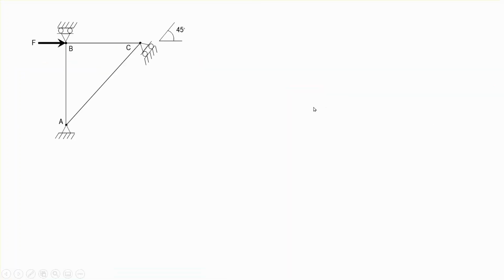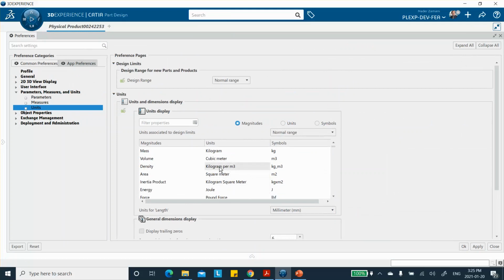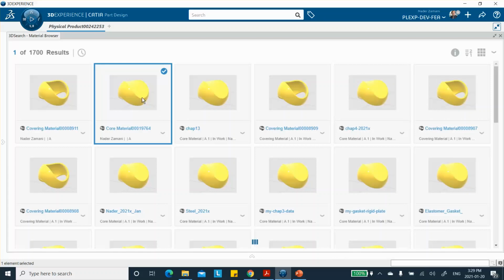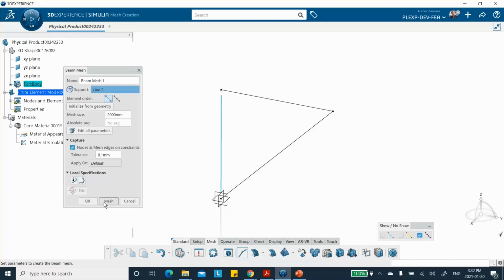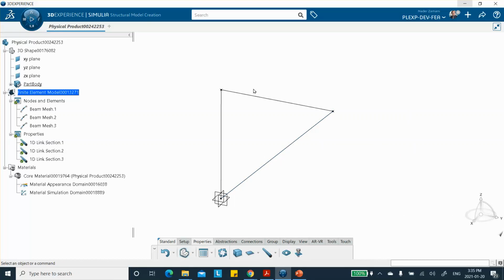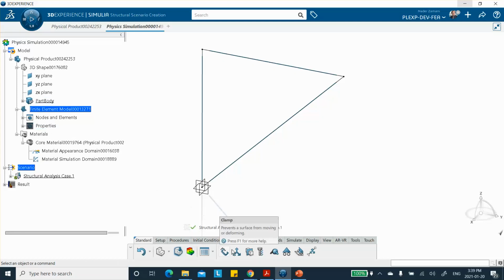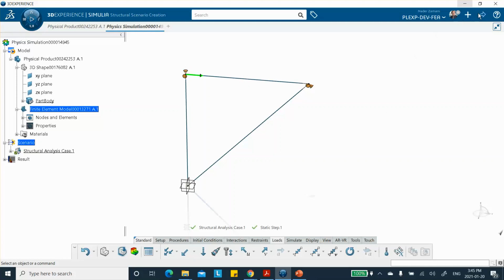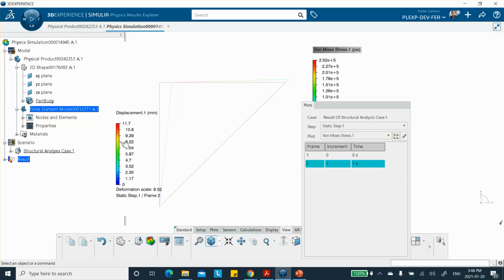Chap 7 Finite Element Essentials with 3DEXPERIENCE 2021x Nader G Zamani